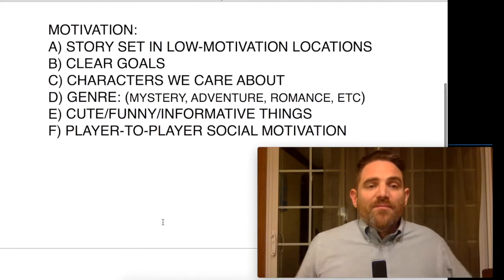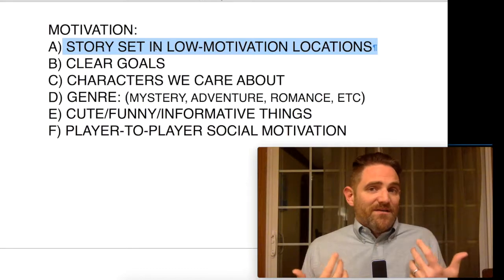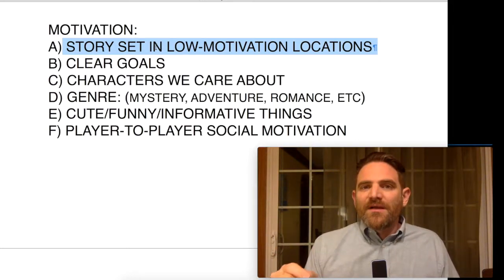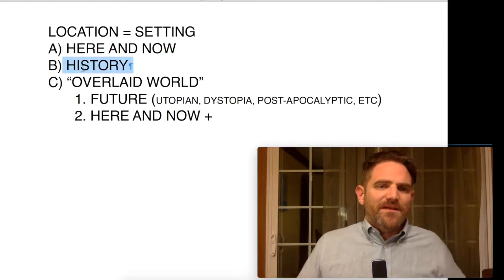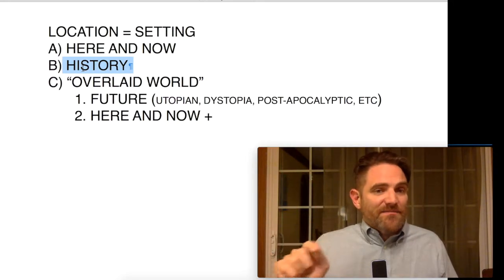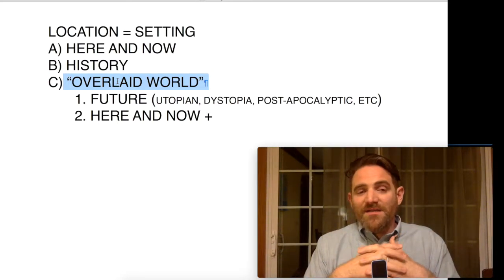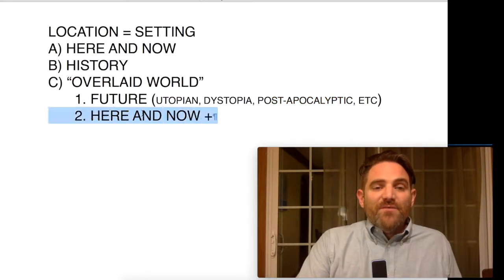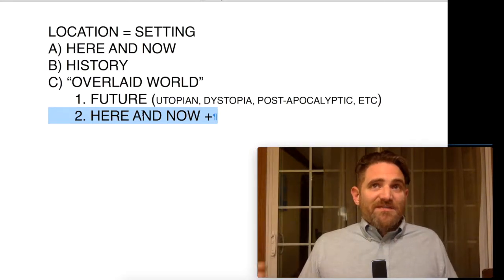Game Stories: 2 Design Principles for Location-based Story Games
I talk about motivating players to move around in the physical world and making real-world locations matter to your game narrative.